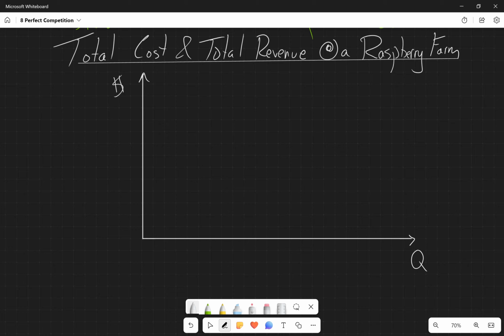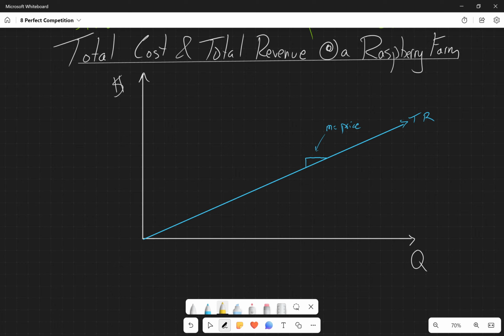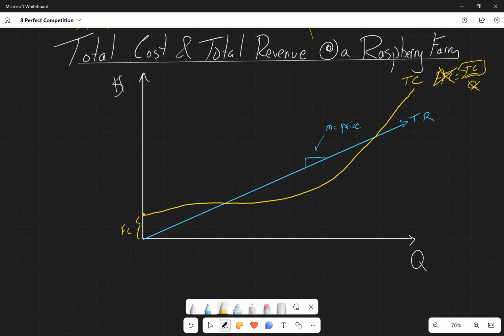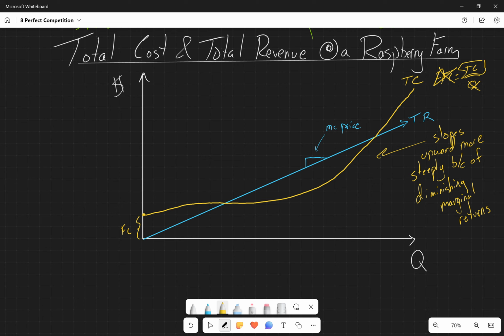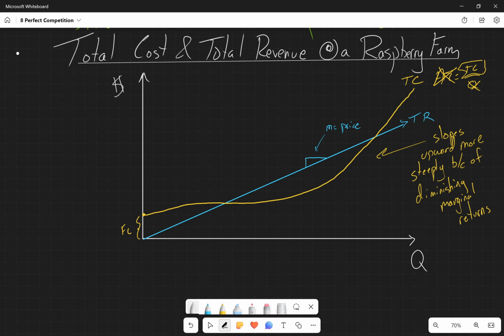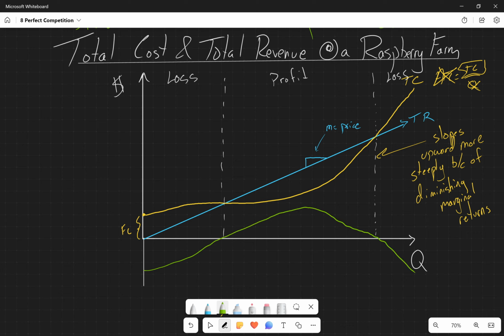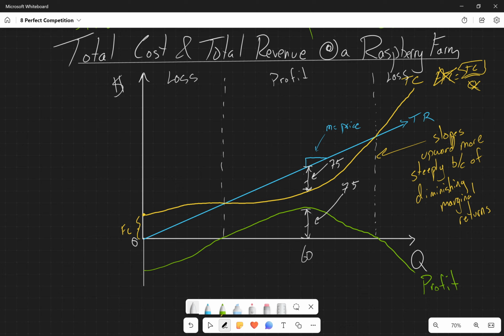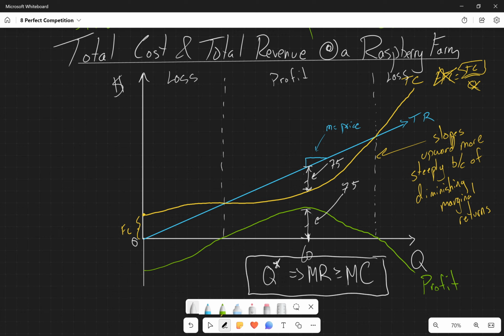Total Cost & Total Revenue for Perfectly Competitive Firm